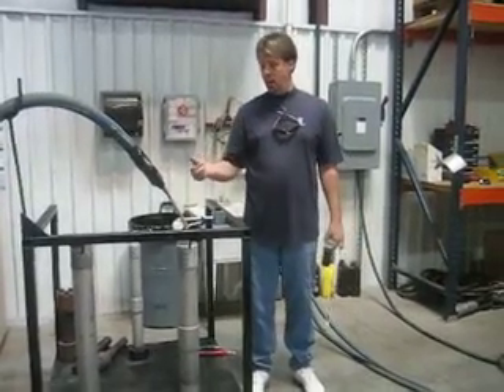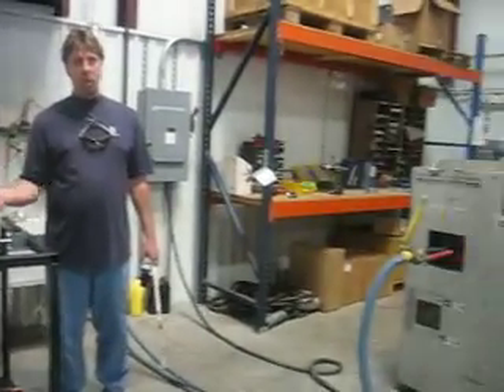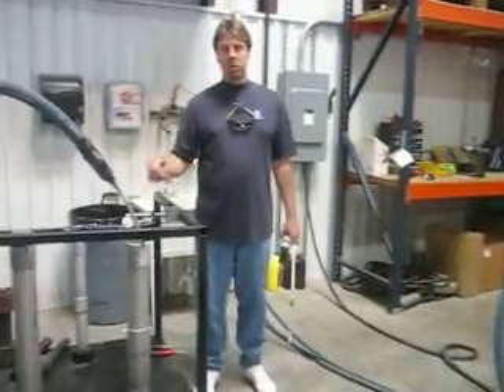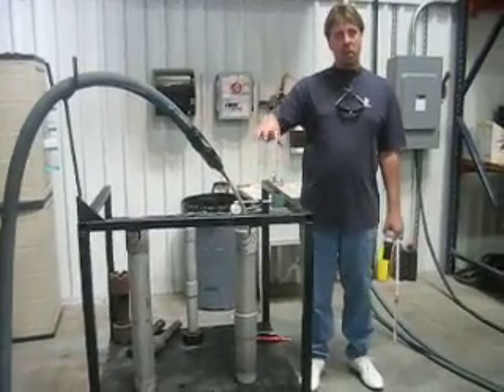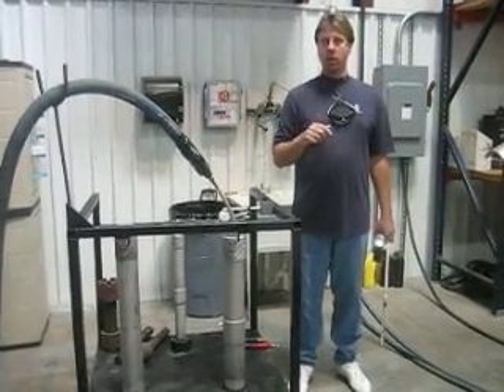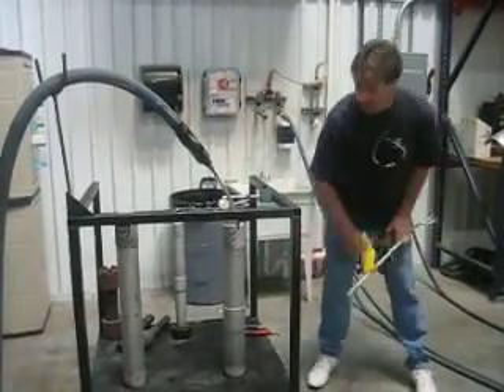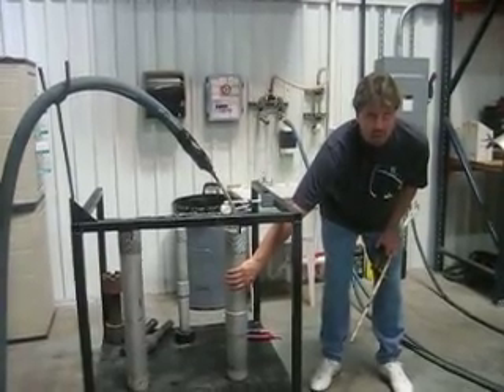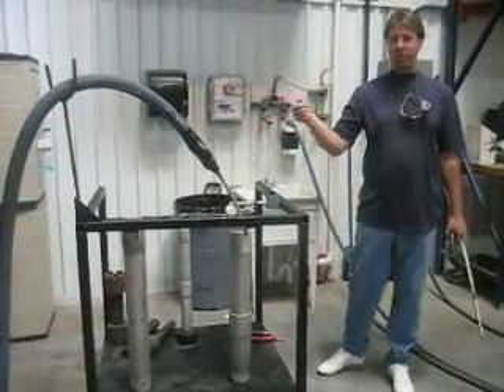Turbine Shell removal (Bolting)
This is how we remove bolts very quickly, and save days in an outage. contact wwwnibtorquecom